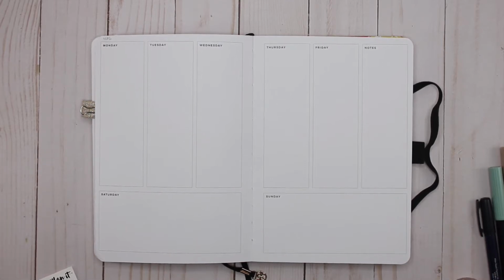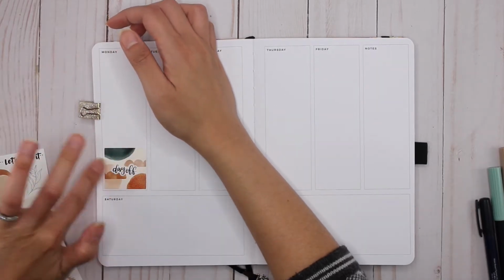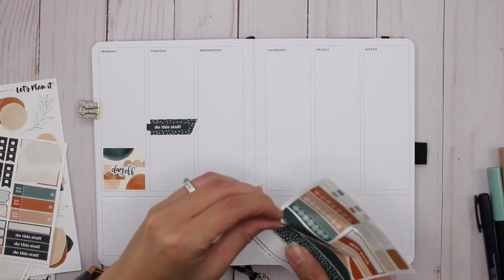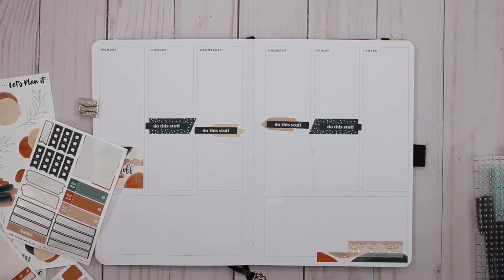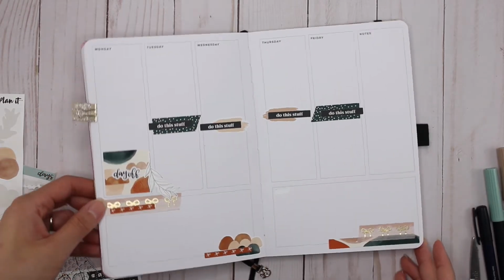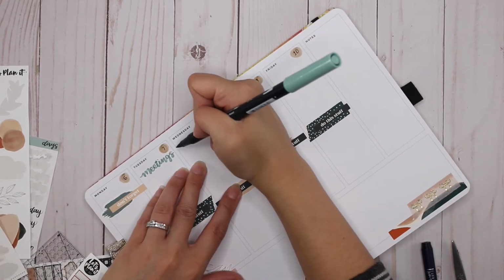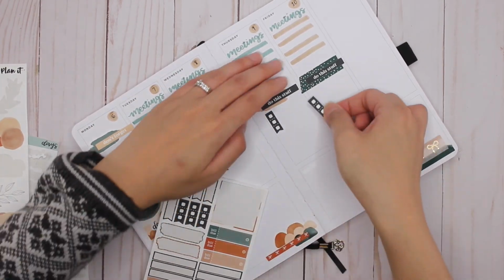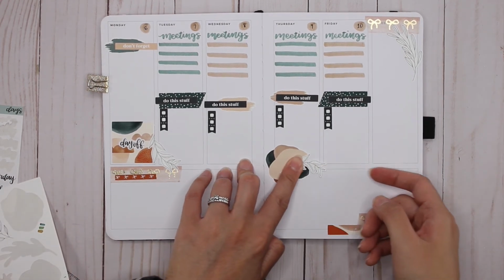ARCHER & OLIVE // Plan With Me feat. Let's Plan It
My favourite supplies:
- Moterm A5 (Hobonichi Cover)
- Hobonichi Techo Cousin Book (Apr 2021 Start) [A5 Size / Monday-Start Week]
- Uni-Ball Micro 0.5
- Zebra Pen Mildliner Double Ended Brush and Fine Tip Pen, Assorted Colors, 15-Count
- Papermate Correction Dryline Grip
- X-Acto Z-Series No.1 Precision Knife with Cap (XZ3601T)
- Tweezerman Rose Gold Point Tweezer
- Zebra Pen Mildliner, Double Ended Highlighter, Broad and Fine Tips, Assorted Colors, 15 Pack
- Scotch Thermal Laminator Machine, 5 Minute Warm-up, 9" Input, for Laminating Sheets Up to 5-Mil Thick
- Scotch Thermal Laminating Sheets, 9" x 11.5", 5-Mil Thick, 100 Laminating Pouches
- Neewer 14-inch Outer Dimmable LED Ring Light Kit Includes: 30W Bi-Color 3200K-5600K Small Ring Light, Light Stand, Soft Tube, Phone Holder, Ball Head for Make up Photo Portrait Photography
Emart Photography LED Continuous Light Lamp 5500K Portable Camera Photo Lighting for Table Top Studio - 2 Sets
- Fiskars 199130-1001 Craft Bypass Paper Trimmer, 9-Inch